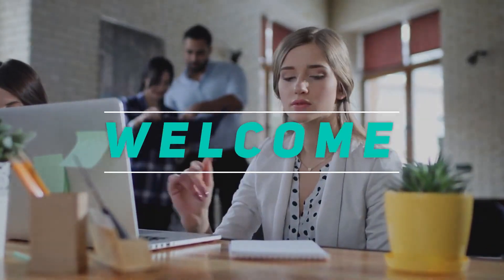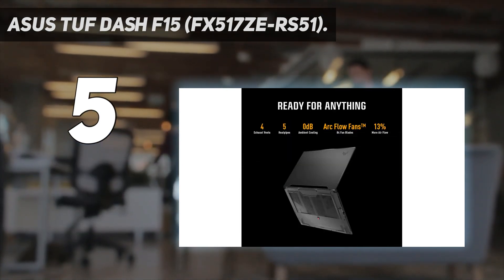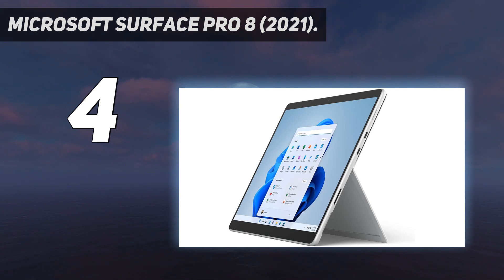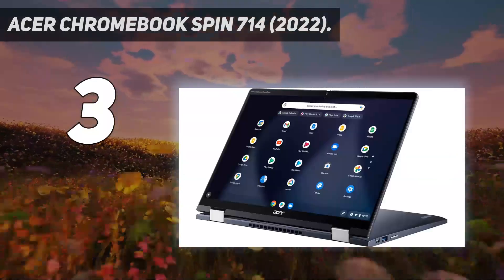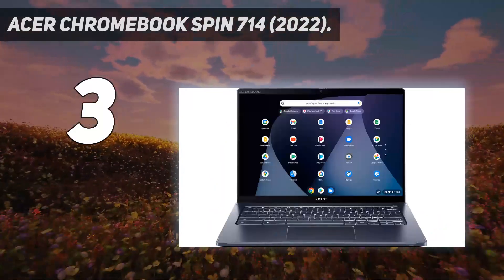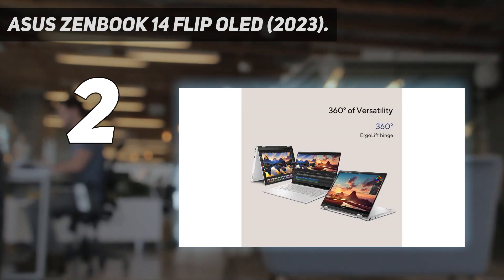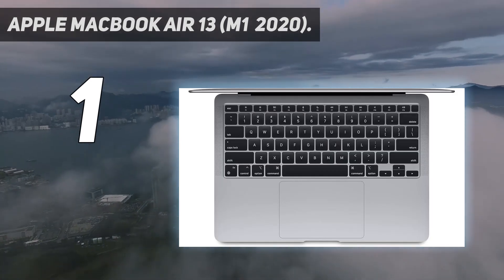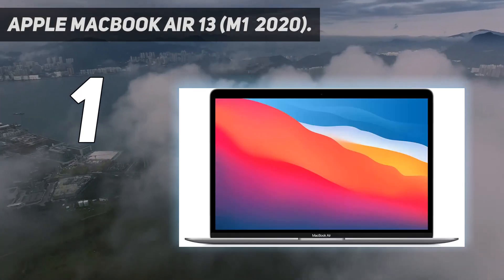Top 5 Laptops Under $1,000 in 2024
Here is the Updated Prices of the Best Laptops Under $1,000 in 2023!

Things that we mentioned in this video:
1. Apple MacBook Air 13 (M1, 2020). - B08N5LNQCX
2. ASUS Zenbook 14 Flip OLED (2023). - B0BZ5LRTPG
3. Acer Chromebook Spin 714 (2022). - B0BJH9LGK8
4. Microsoft Surface Pro 8 (2021). - B09DKBDMPB
5. ASUS TUF Dash F15 (FX517ZE-RS51). - B0BS1Q8D7H